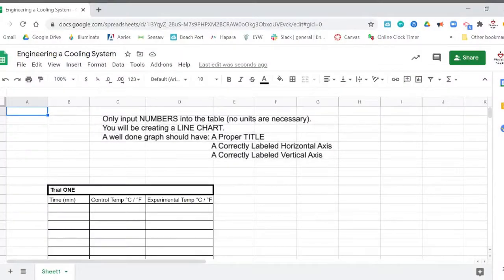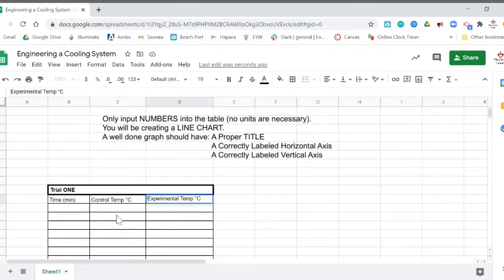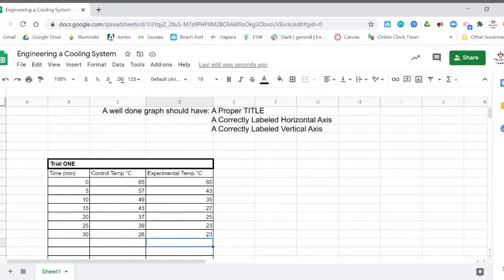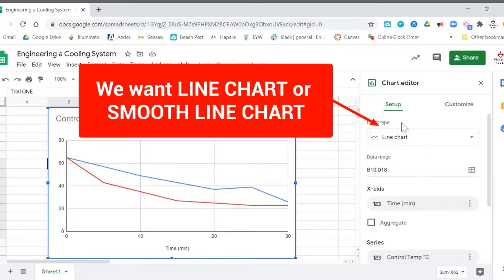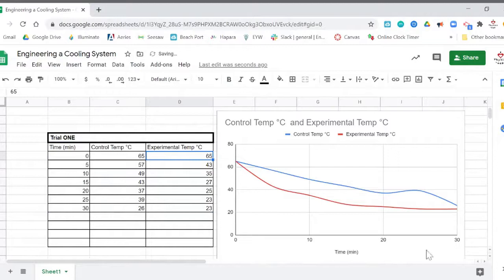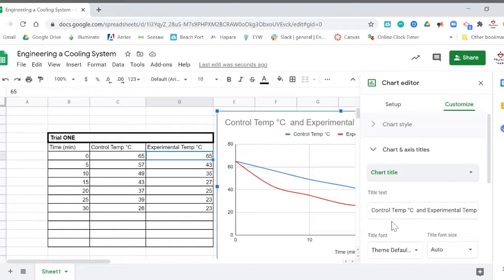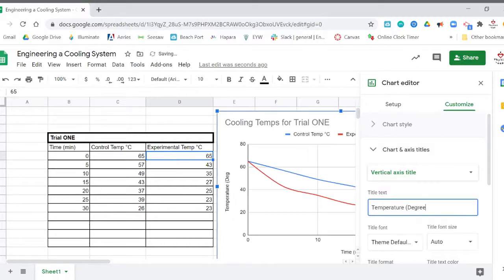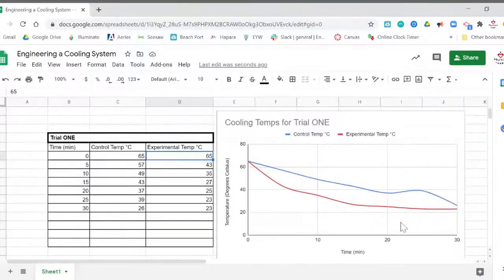Graphing in Google Sheets